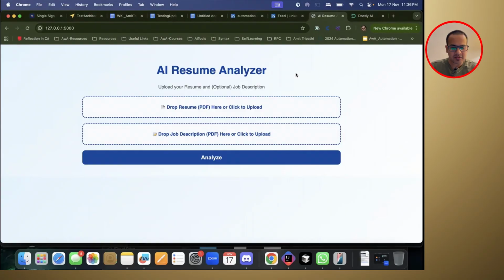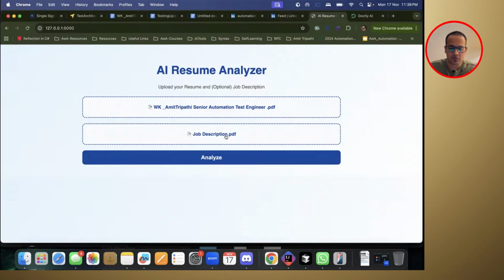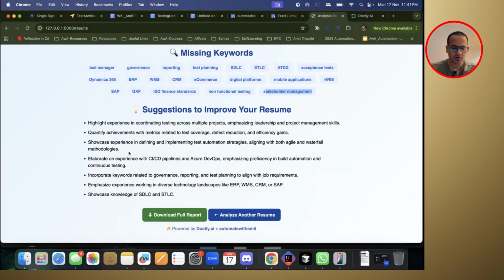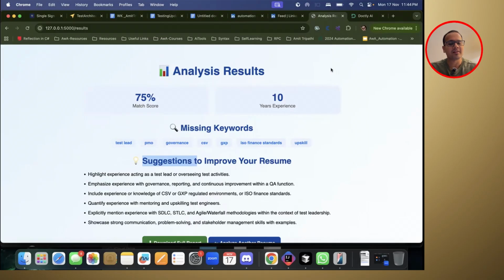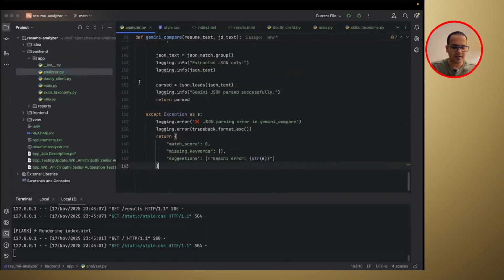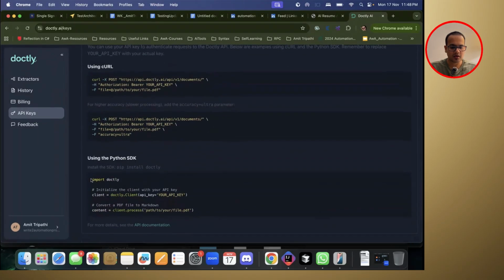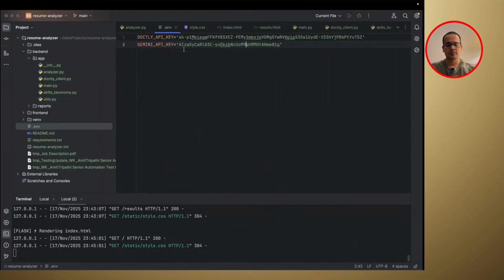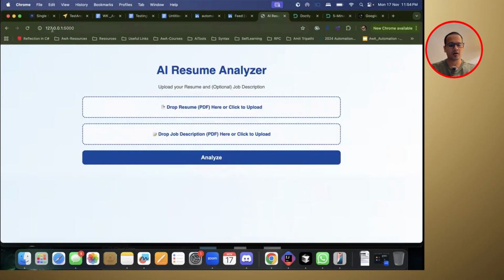The REAL Reason Your Resume Isn’t Getting Calls (Nobody Told You This!)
🎬 In this video, I reveal what I learned after applying to 20+ QA/Automation jobs…
and the hidden problem that was silently killing my applications.

I didn’t just fix my resume manually —
I built an AI-powered Resume Analyzer using **Gemini AI + Doctly.ai**
to uncover EXACTLY what was missing.

💡 Whether you’re a Manual Tester, Automation Engineer, or SDET trying to land a better job in 2025, this video will completely change your resume strategy.

👉 What You'll Learn:
✅ The silent resume mistake most testers make
✅ What recruiters ACTUALLY look for
✅ How ATS tools score your resume
✅ Live demo: My AI Resume Analyzer (Gemini + Doctly.ai)
✅ Real missing keywords from my own resume
✅ How to instantly improve your resume’s match score

🛠 Tools Used:
• Doctly.ai → Extract resume text accurately from PDFs
• Gemini AI → Job description comparison + match score
• Python + FastAPI + Flask → Complete Resume Analyzer build